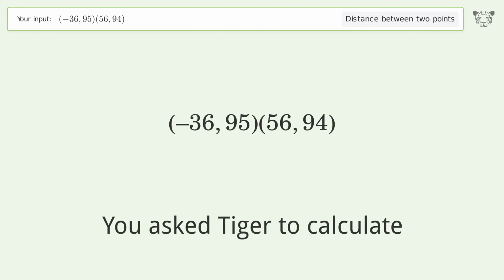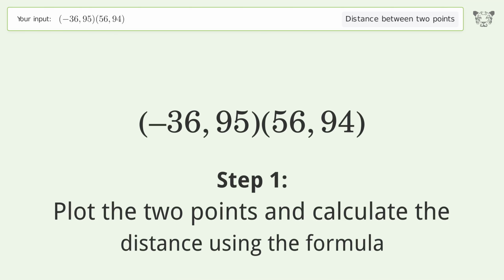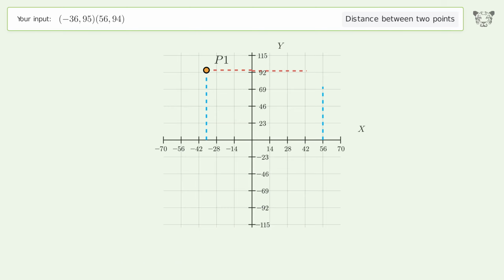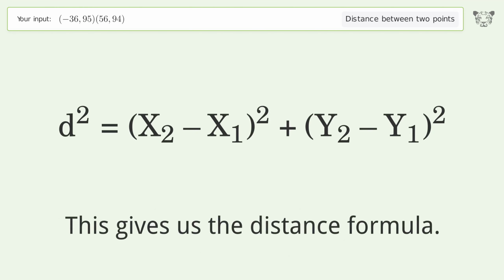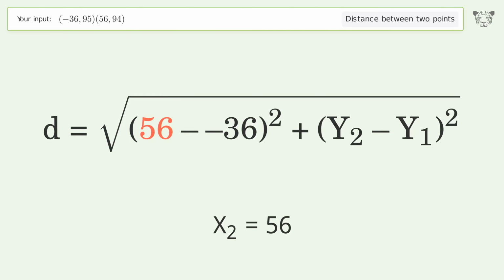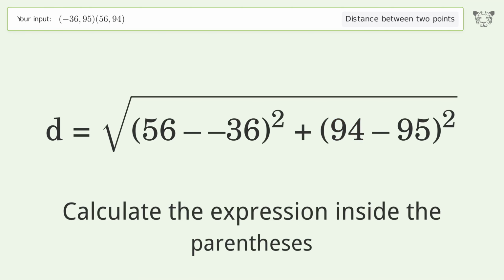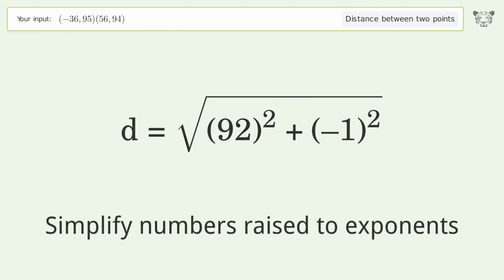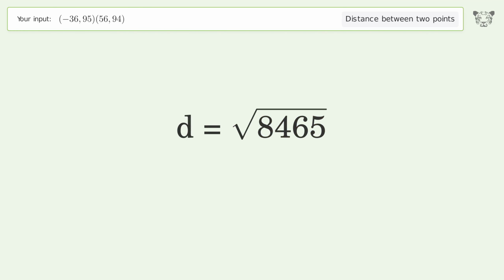Find the distance between two points p1 (-36,95) and p2 (56,94): Step-by-Step Video Solution